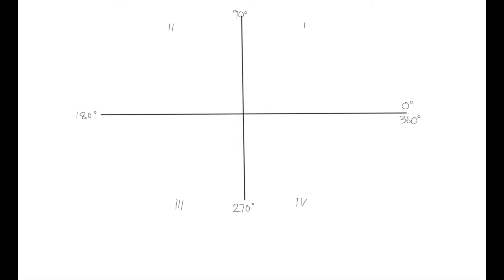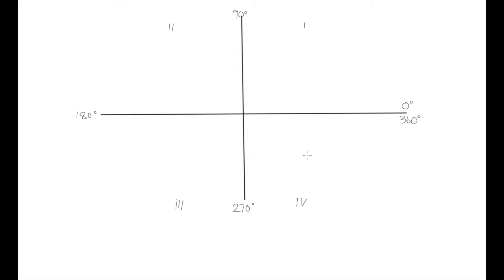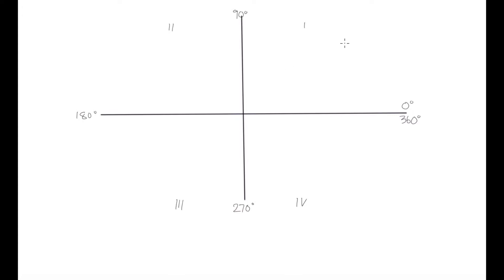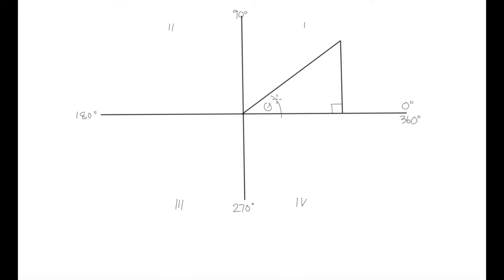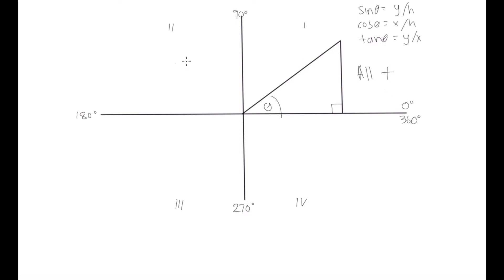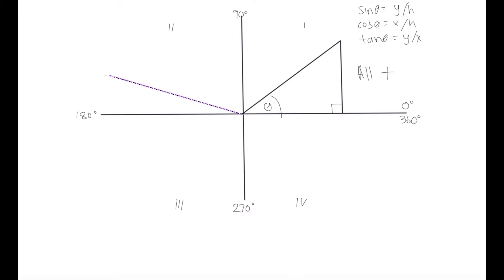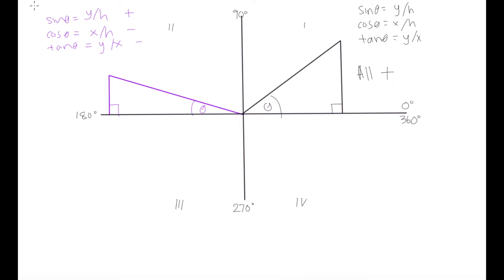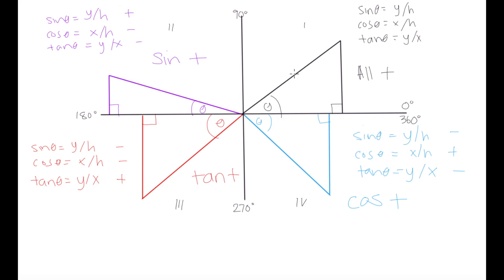Grade 10 Math: The CAST diagram (Trigonometry)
The 4 quadrants of the cartesian plane and in which quadrants sin, cos and tan are either positive or negative.